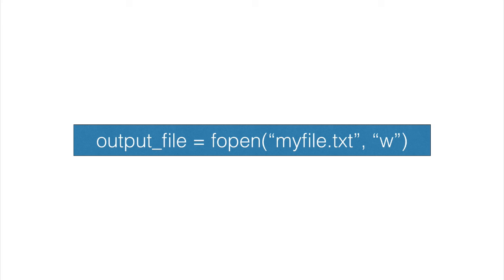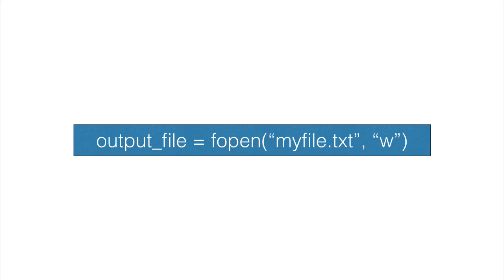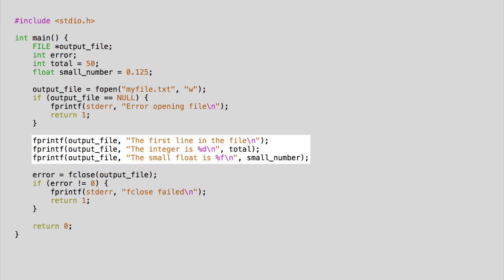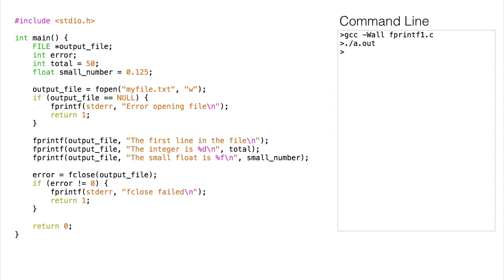Files Video 4: Writing To Files